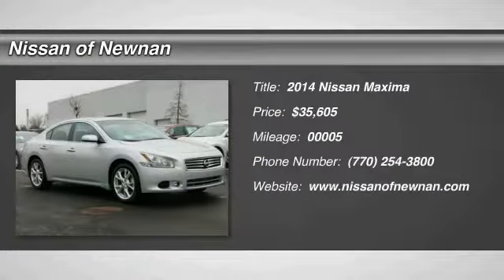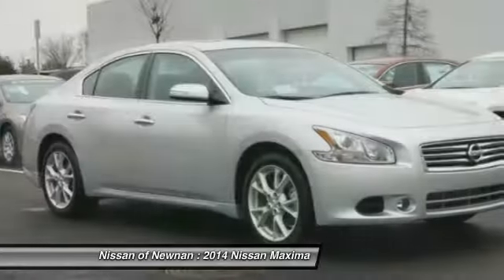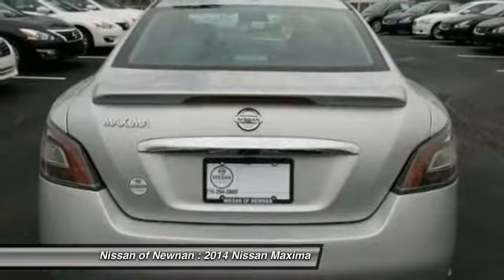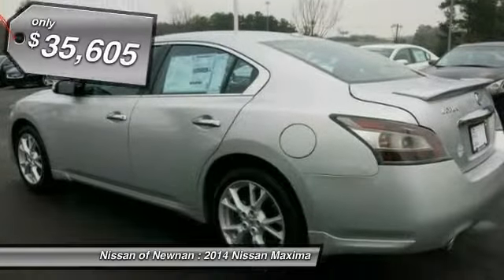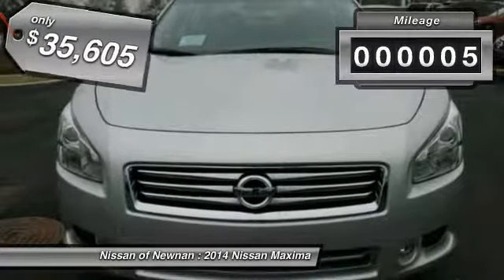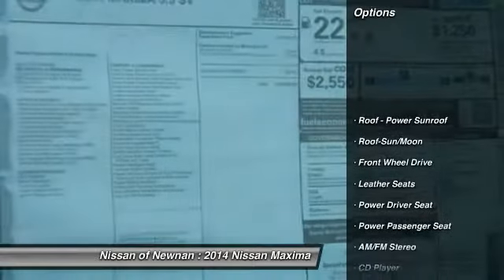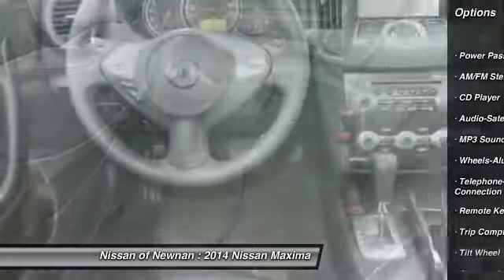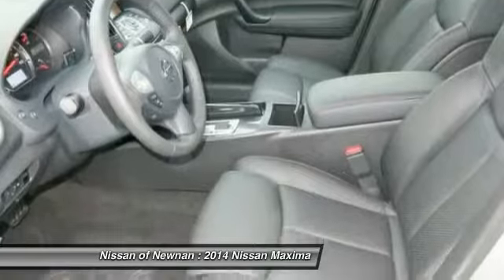2014 Nissan Maxima Newnan GA C914608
2014 Nissan Maxima